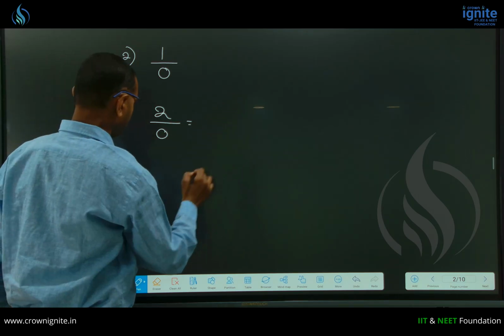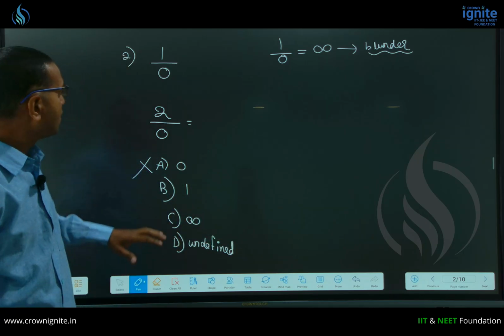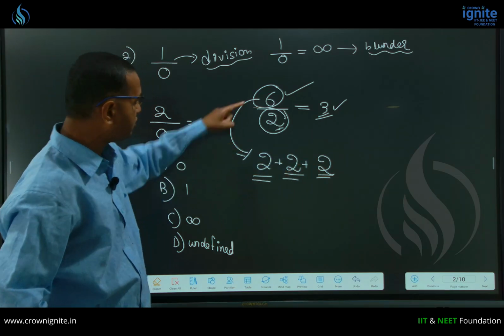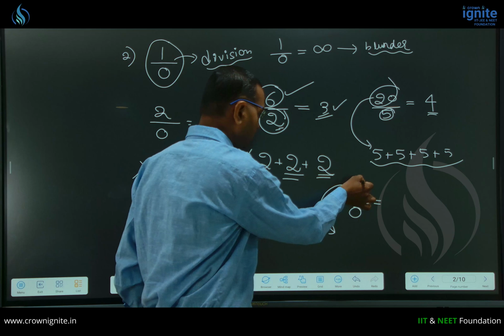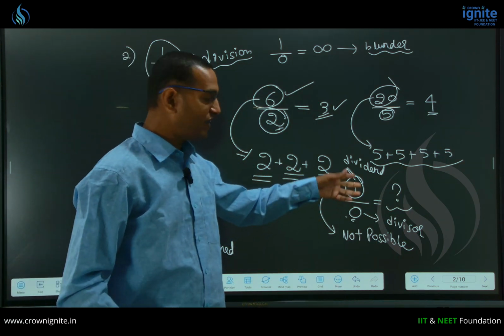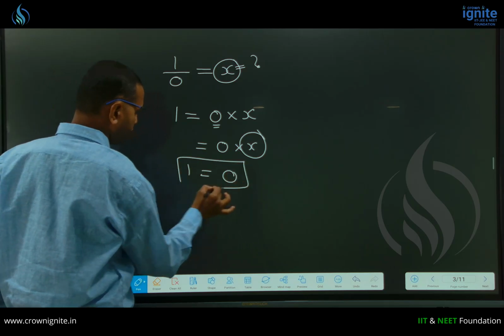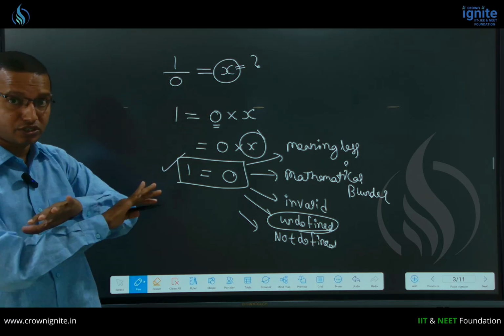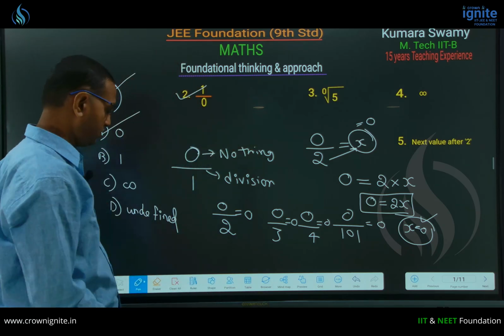What is “Undefined” in Maths? | IIT-JEE & NEET Foundation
In this video, we will clearly understand the concept of “Undefined in Mathematics” in the easiest way possible!

Have you ever wondered:
❓ Why is 1 ÷ 0 undefined?
❓ Why does maths sometimes say “No Answer”?
❓ Is undefined equal to infinity?

In this class, we explain everything step-by-step with simple logic, examples, and exam-oriented concepts perfect for:

✅ IIT-JEE Foundation
✅ NEET Foundation
✅ CBSE Students

📘 Topics Covered:

Meaning of Undefined in Maths
Division by Zero Explained
Undefined vs Infinity
Real-Life Understanding
Important Exam Concepts & Tricks

🎯 Easy Explanation | Concept Clarity | Exam Focused | Tricks & Logic